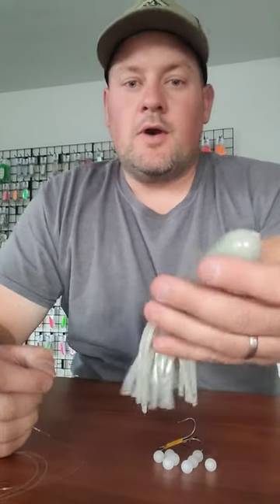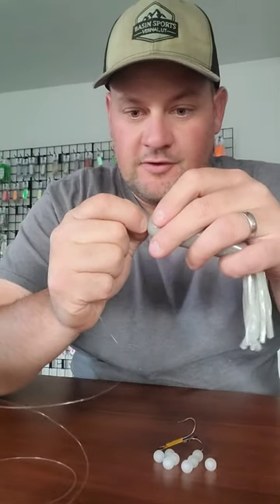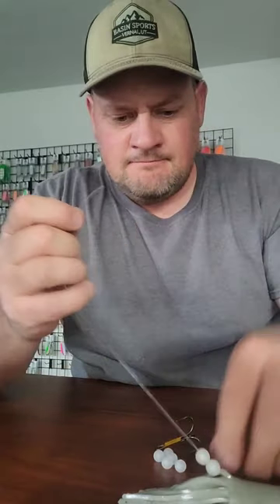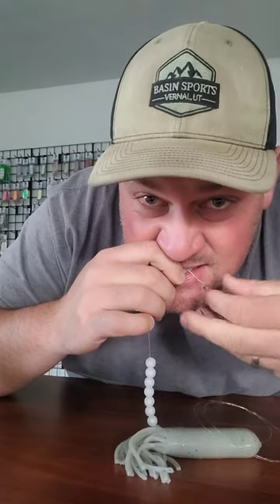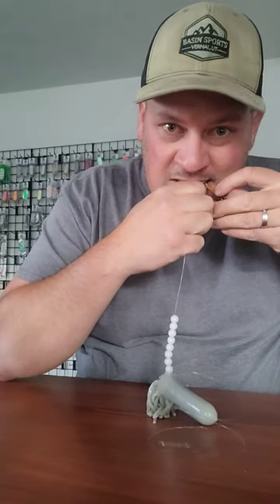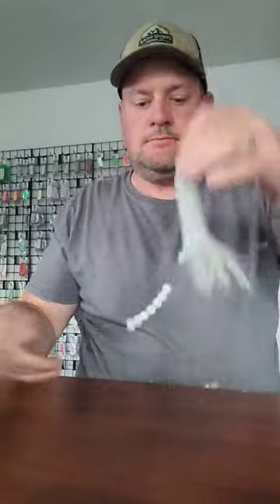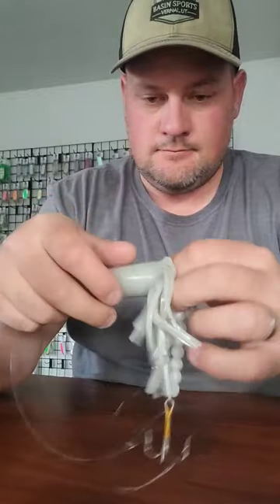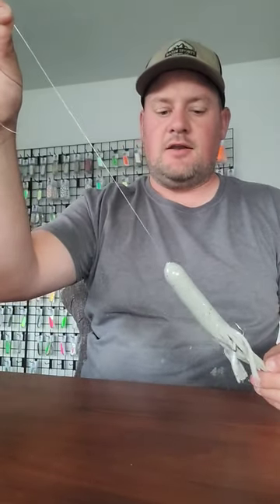How to tie a tube jig for trolling behind our Lake Trolls!